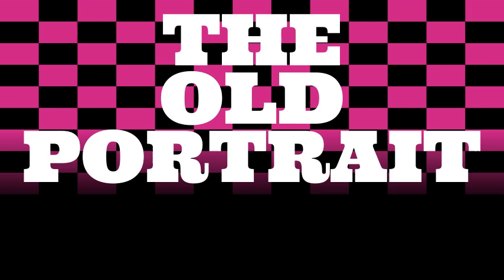The Old Portrait by Hume Nisbet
00:00:01 The Old Portrait by Hume Nisbet
00:00:25 THE OLD PORTRAIT
00:00:30 Old-fashioned frames are a hobby of mine.
00:00:57 One day in December, about a week before Christmas
00:01:47 For the next few days
00:03:00 The frame delighted me
00:04:11 What had I liberated from that vile prison of crude paint?
00:06:39 It was an eerie looking face
00:07:24 I am not at all of a nervous temperament
00:08:02 I heard the clocks from the different steeples chime out the last hour of the day
00:08:47 I thought that the frame was still on the easel with the canvas
00:09:59 And all at once the horror of approaching death seized upon me
00:10:15 The gas was still blazing brightly
00:10:56 I have that frame still, but
00:11:03 END

The Old Portrait
by Hume Nisbet
Read by J.W. McCalvin

Source:
Short Ghost and Horror Collection 002

See Also:
Tales of Mystery and Imagination: Hume Nisbet: The Old Portrait